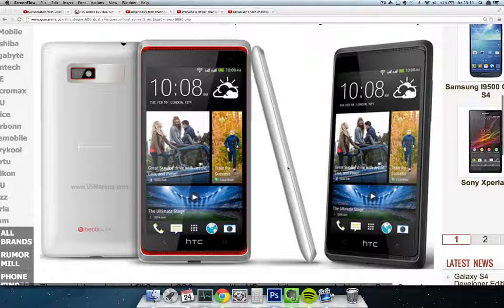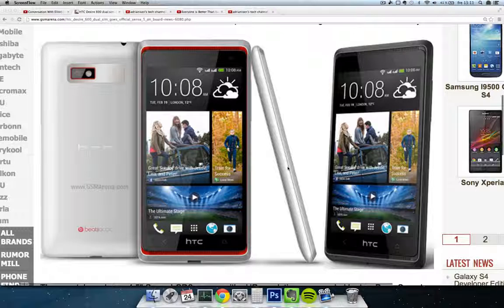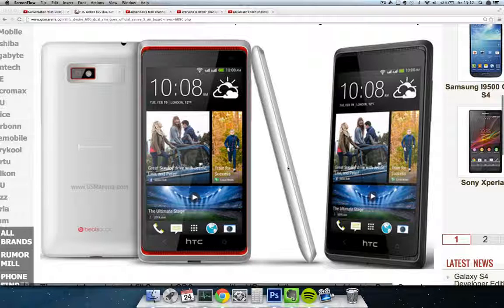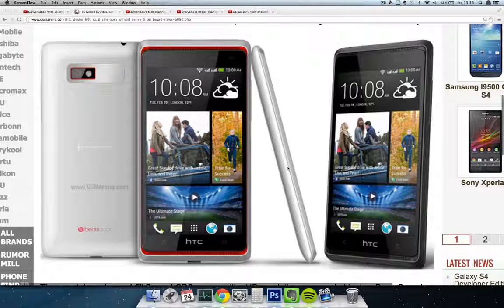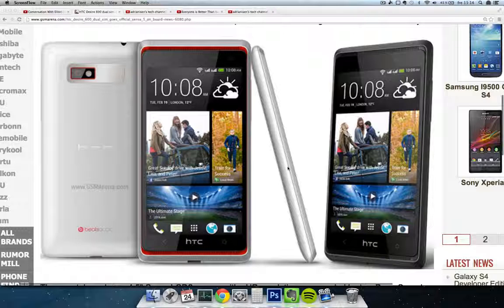HTC Desire 600